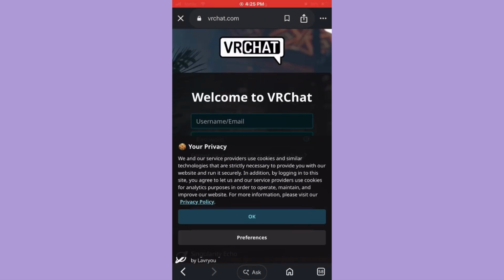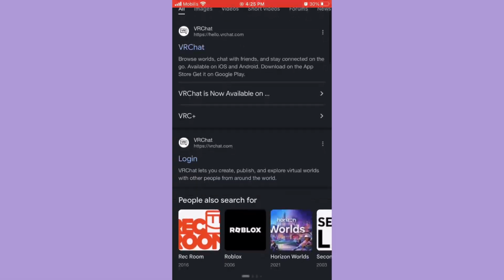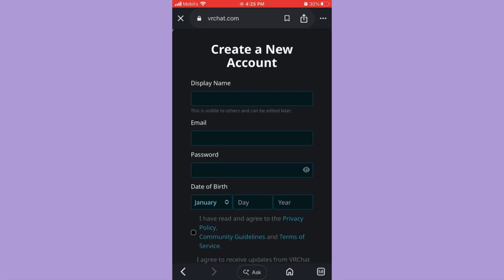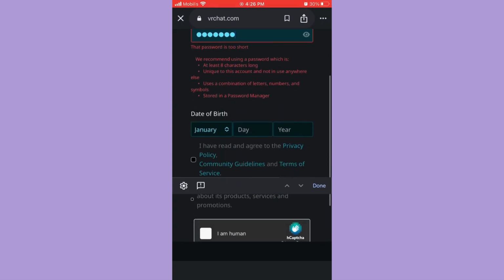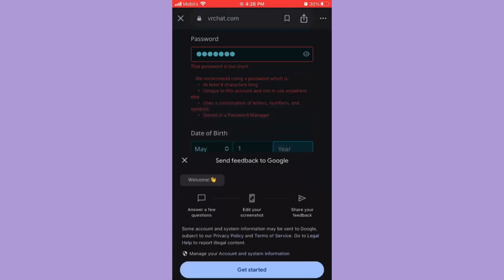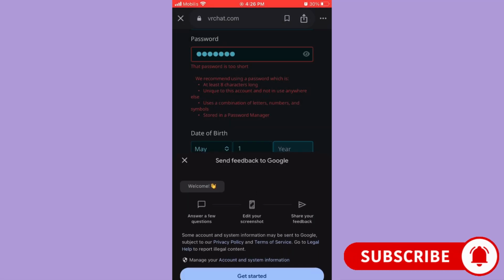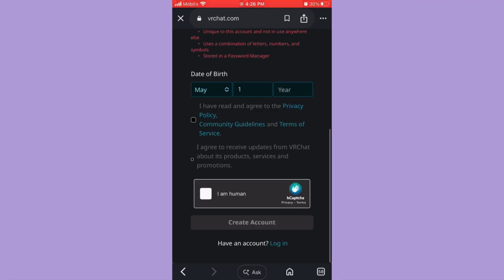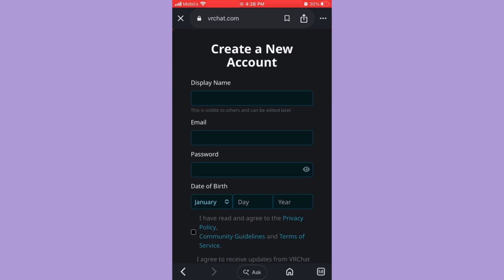How to Create VRchat Account on Mobile (Quick Tutorial)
Create VRchat Account on Mobile step by step